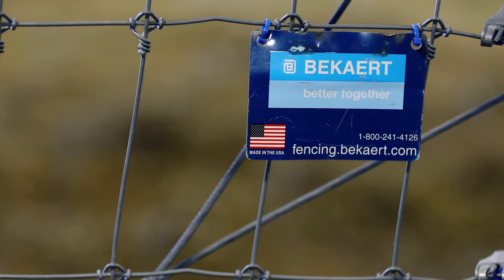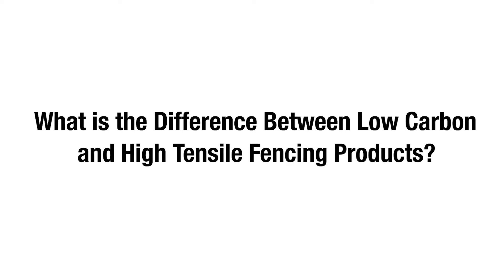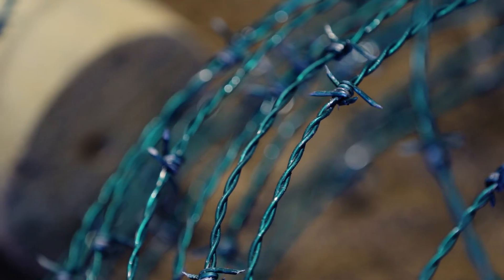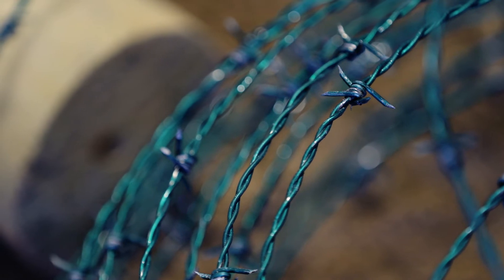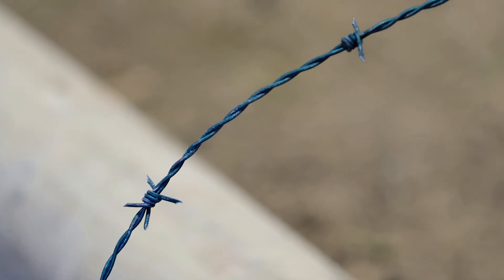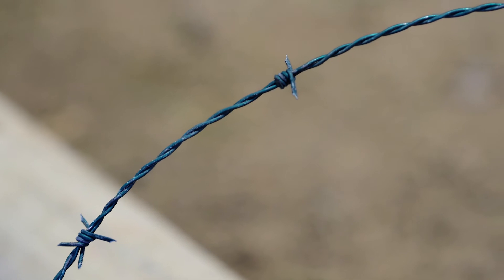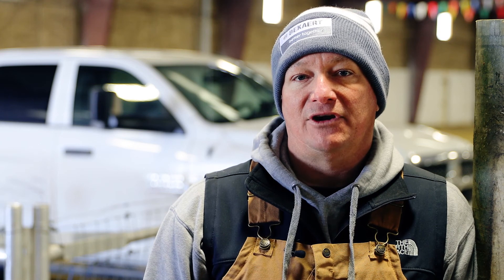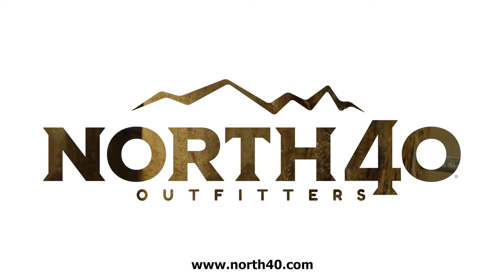What is the Difference Between High Tensile and Low Carbon Fencing?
High tensile fencing products are stronger, lighter, longer lasting, and they cost less. Traditionally, low carbon barbed wire has a breaking strength of around 950 pounds.